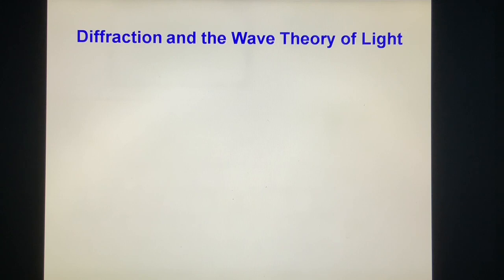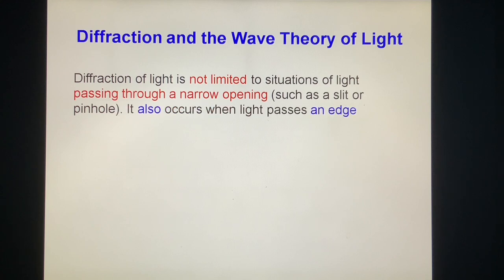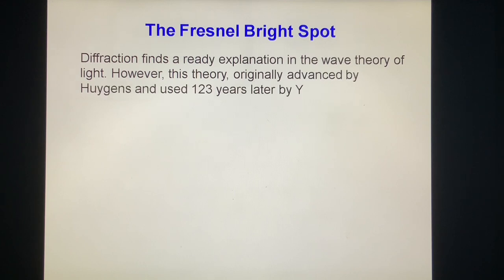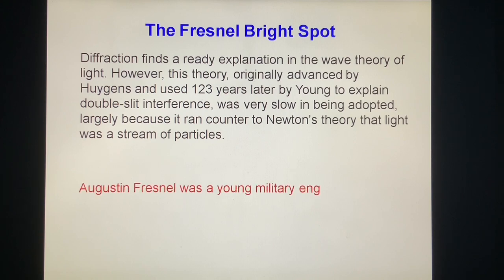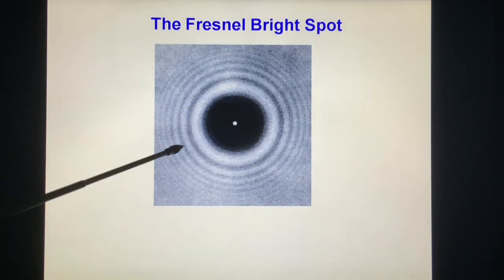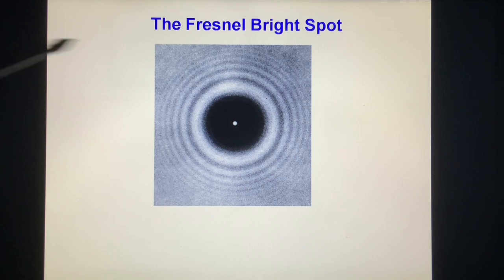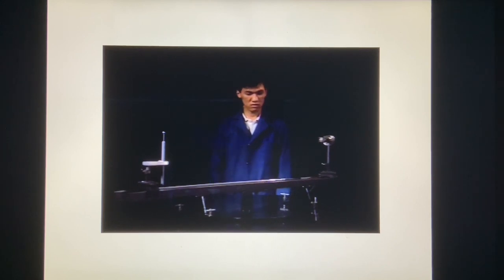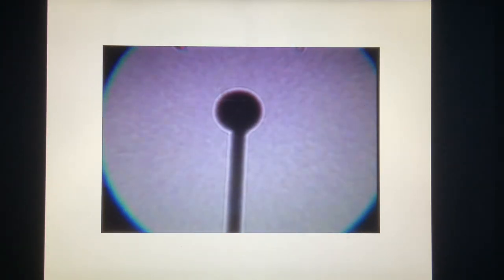1351 The Fresnel Bright Spot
The Fresnel Bright Spot